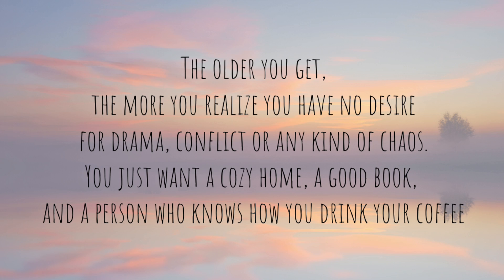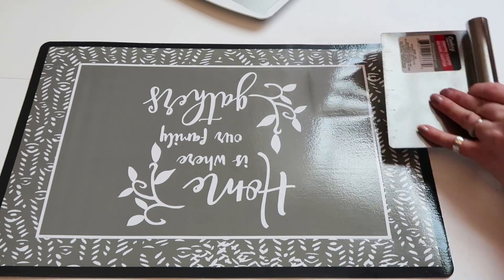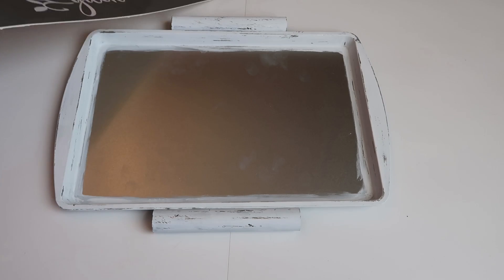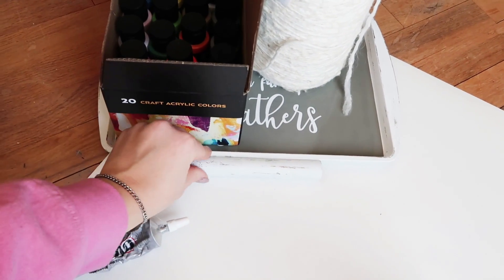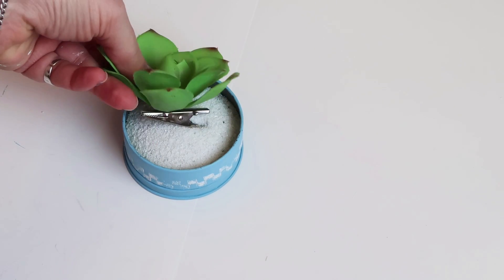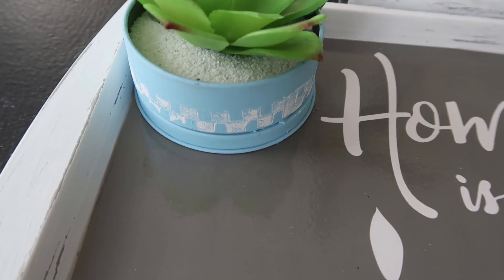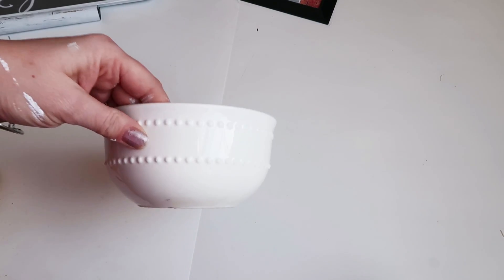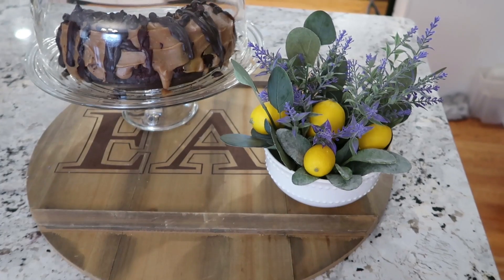DOLLAR TREE DIY FARMHOUSE DECOR 2020 | SPRING | METAL DECOR TRAY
DOLLAR TREE DIY FARMHOUSE DECOR 2020 | DIY METAL DECOR TRAY | Spring |COASTAL
Today we are using Dollar Tree items to make some Spring DIY Farmhouse Home Decor. New for 2020. My favorite is the metal decor tray made from all Dollar Tree Items.

Also this video is in collaboration with the very talented Josy from the channel Josy's Crafts!

**Favorite Tool**
My favorite Glue Guns